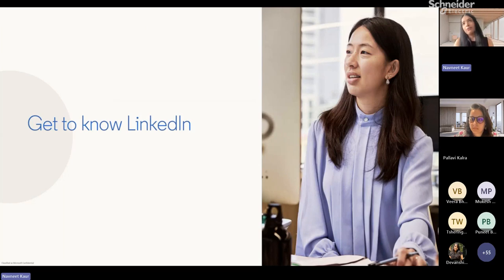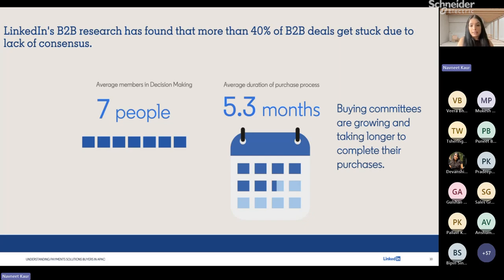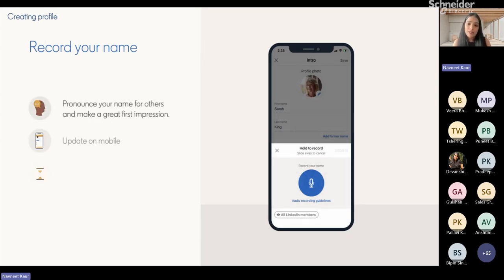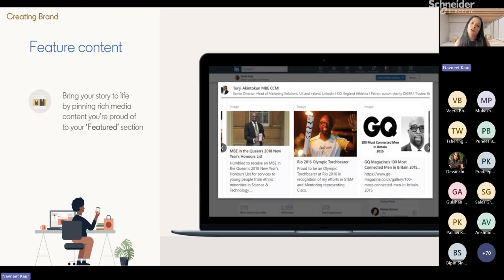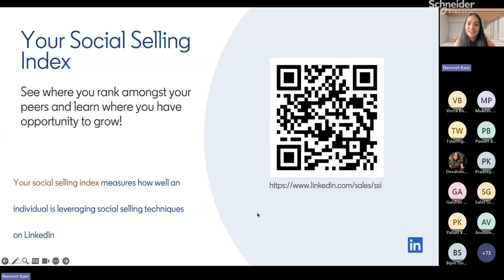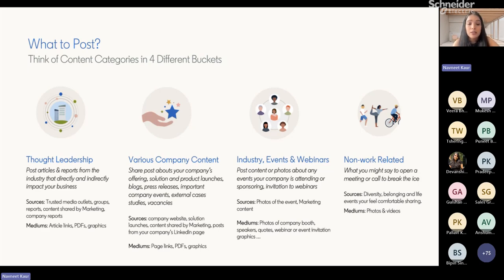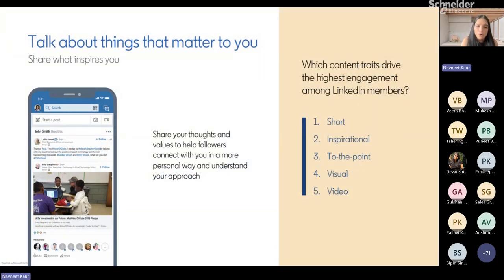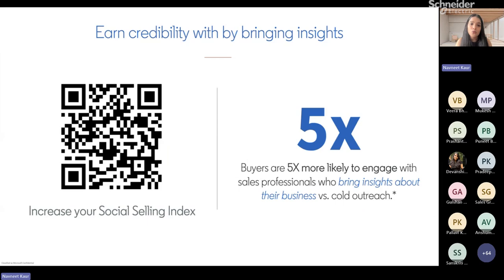Maximize LinkedIn for Business Growth – Webinar